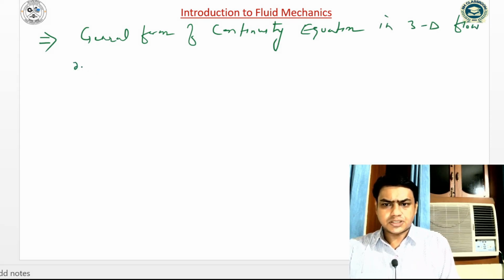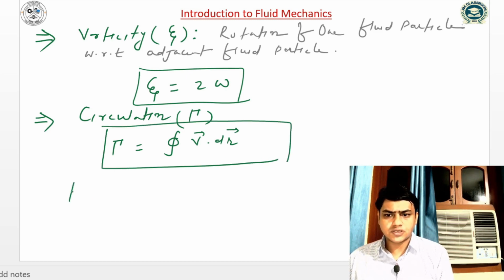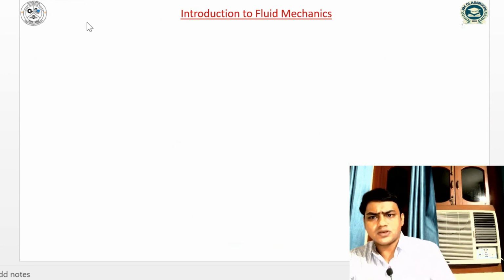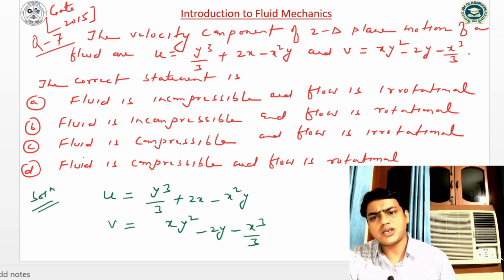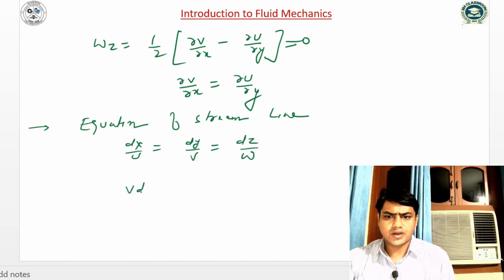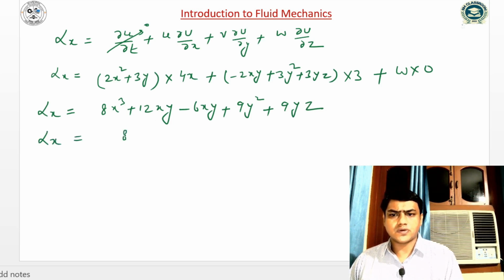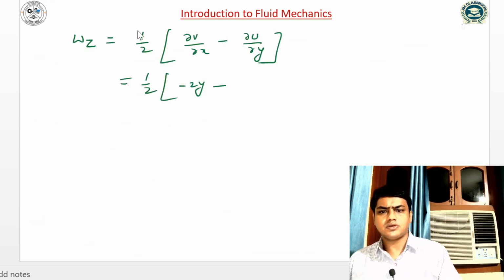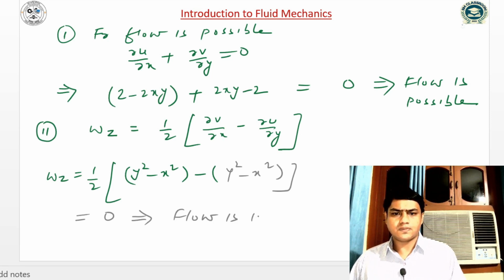Lecture-5 | Numericals on Fluid Kinematics | Introduction to Fluid Mechanics | Prof. Rashid Mustafa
Video is related to Fluid Kinematics, Stream line, Continuity equation, rotational and irrotational flow, velocity potential and Stream Function.